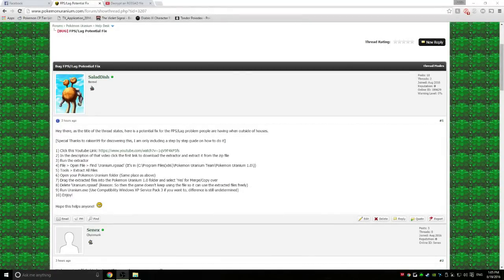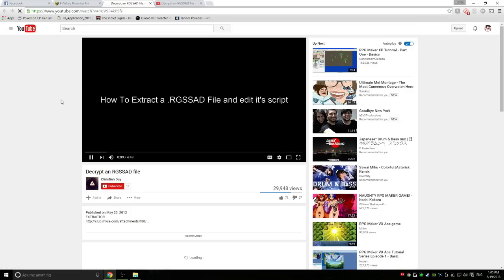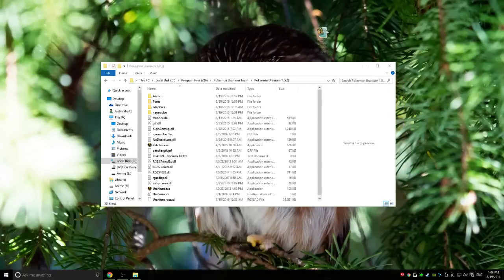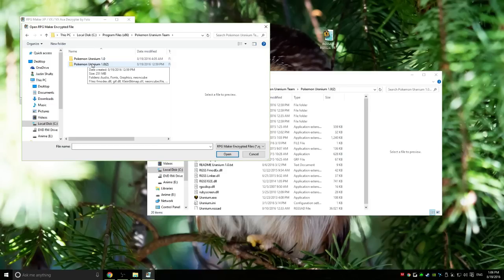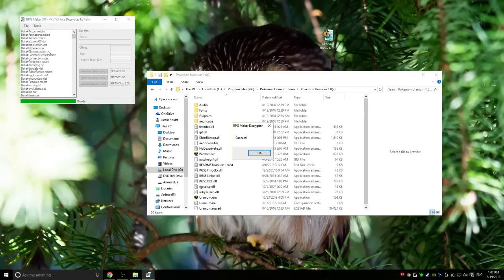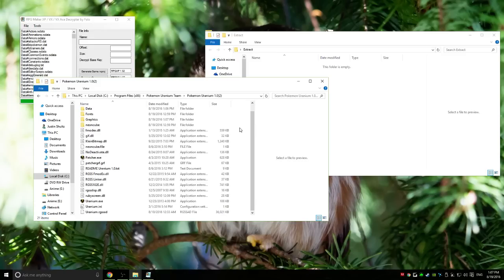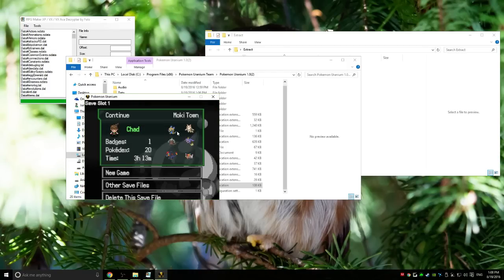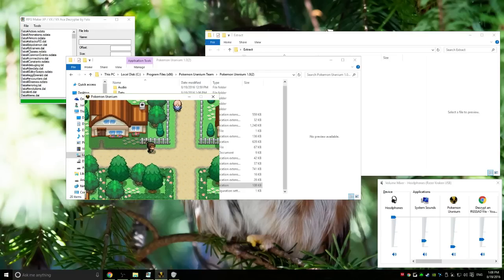Pokemon Uranium - FPS/Lag Fix August 19th, 2016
Here's a video demonstration of how to extract the rgssad file of Pokemon Uranium in order to get rid of the lag problems people are experiencing.

I'm sorry for any messed up parts such as Fumbles, Wrong wordings, or awkward Pauses. I'm new to tutorials and don't have much talking experience. Also sorry for the mic problem I don't know what was going on with that.